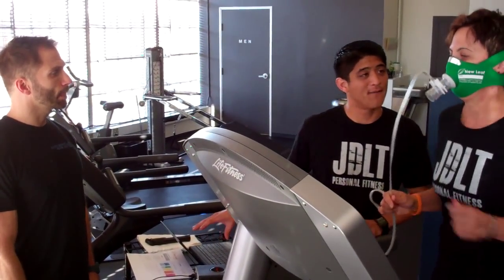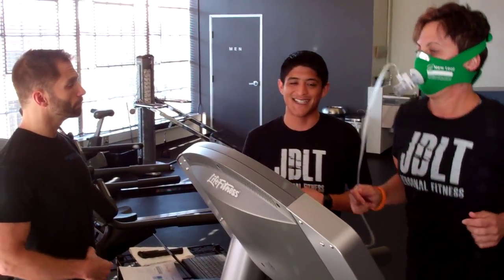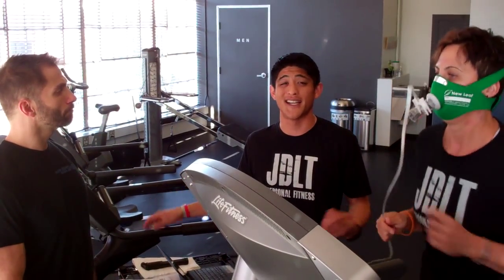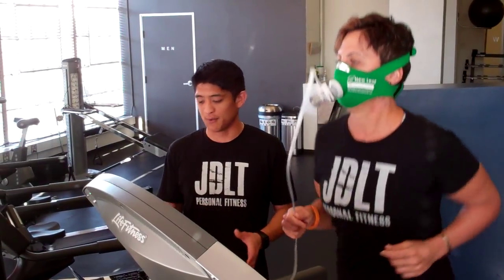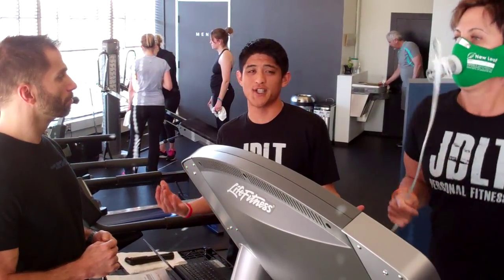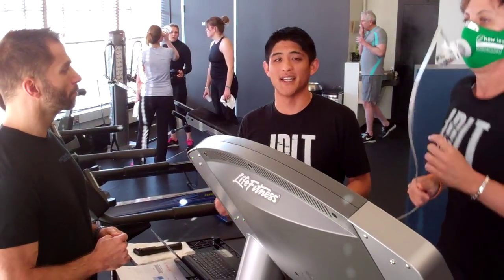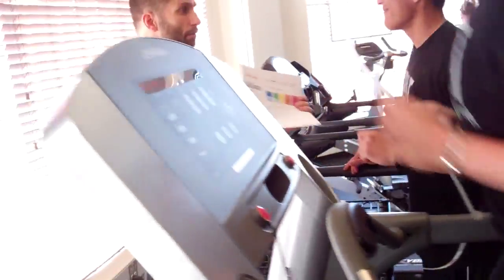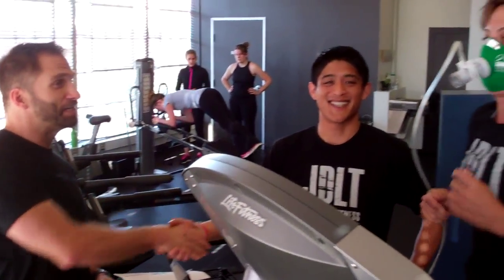Metabolic Testing (VO2 Max Testing) for Optimal and Efficient Individualized Training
This week DIAKADI founder Billy Polson speaks with Jon De La Torre (JDLT Fitness, jdlt.me) about the advantages of using New Leaf's Metabolic Assessment tool (VO2 max test) for optimizing your workout program and maximizing your results. Whether you are looking to increase your cardio capacity, decrease body fat and increase muscle mass, or to reduce your race times, Jon's assessment tool will create a truly individualized program to achieve your results in the most efficient way possible.

***"This video is part of the DIAKADI archives. We've come a long way in our audio and video skills. Please excuse all less than ideal audio and video quality in this video as we were doing our best in the early years. We still continue to stand by the valuable content and hope you find something interesting from it."